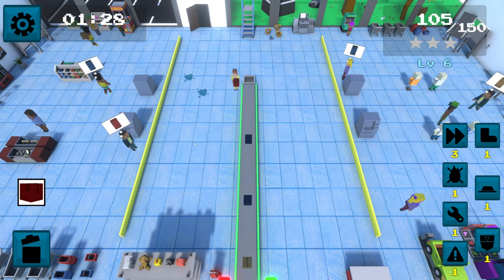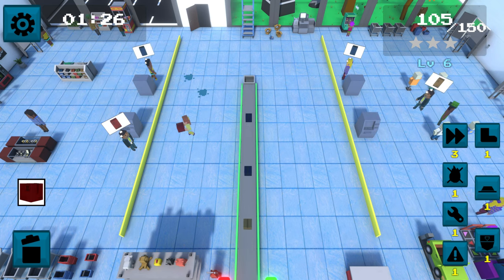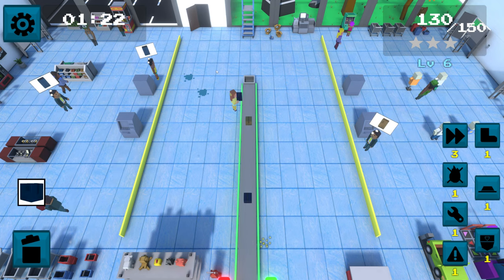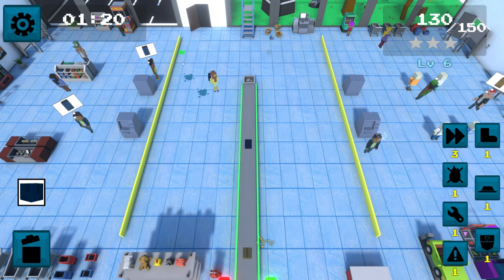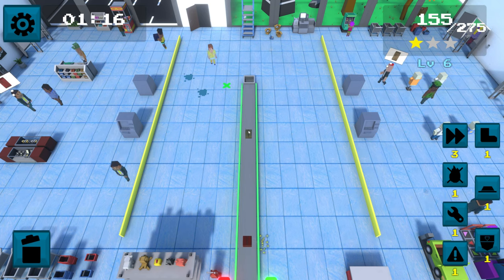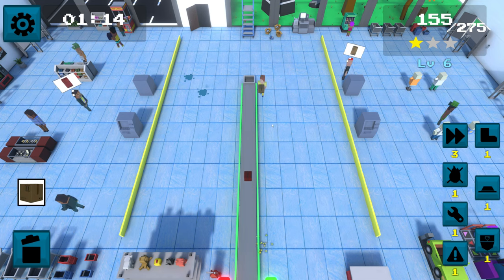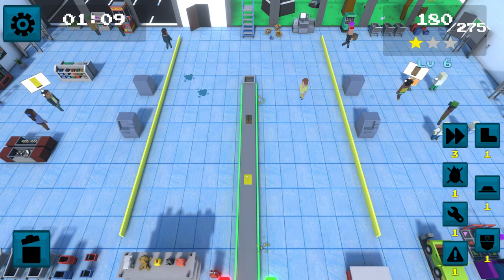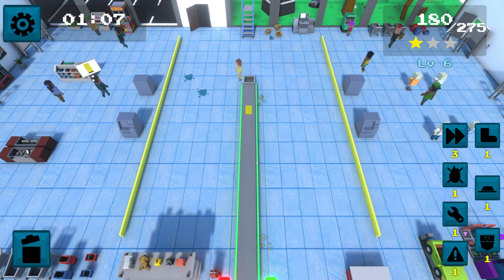Click and Collect Tips and Tricks: The Mechanic Assist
In this third Tips and Tricks video, we discuss the Mechanic Assist and how useful it can be to help maintain and fix a malfunctioning conveyer belt that's threatening your ability to reach three stars on a level.